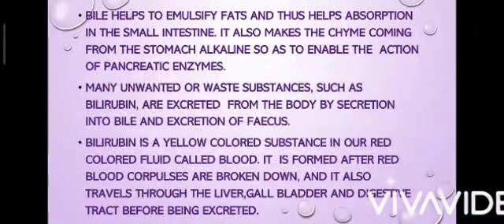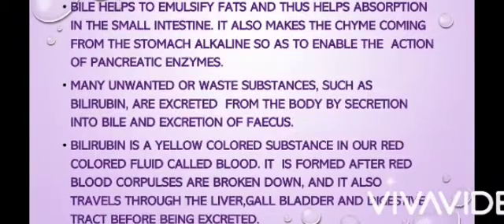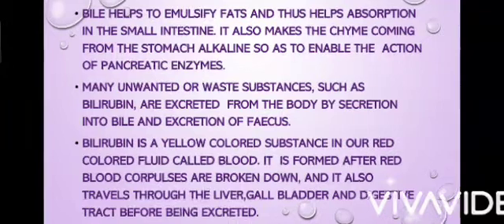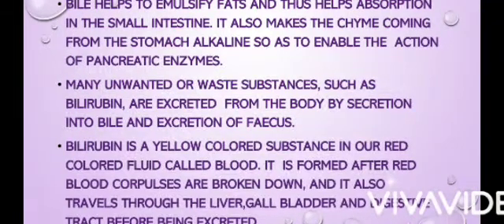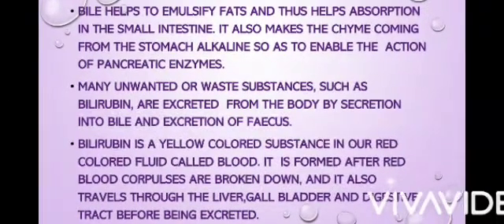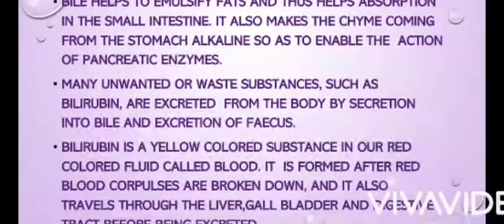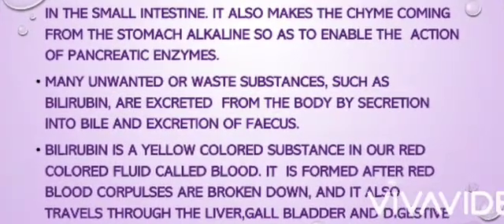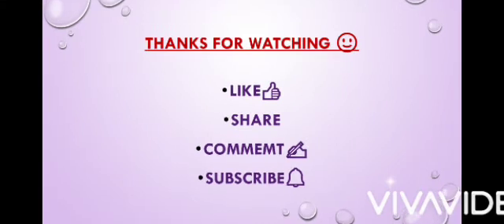What is the role of bile juice in digestion?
BIOLOGY  Digestive system